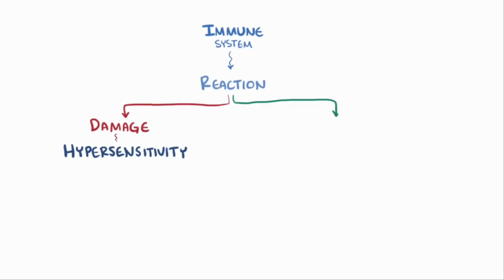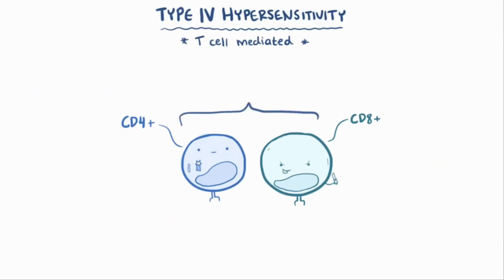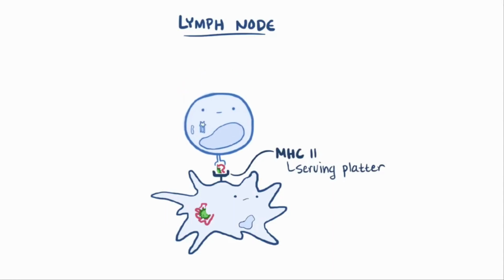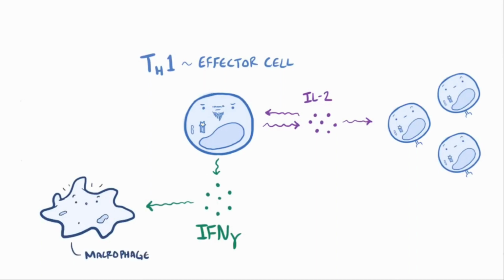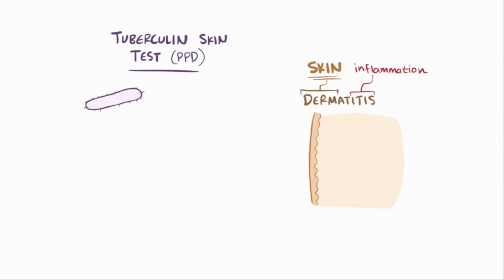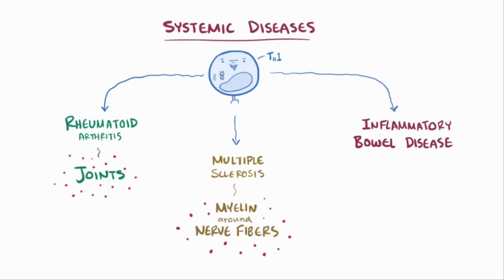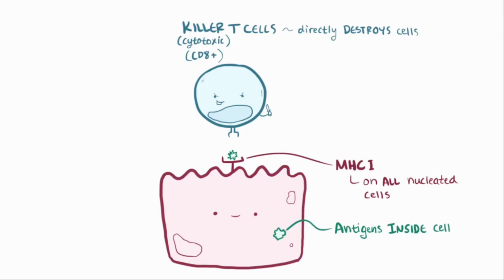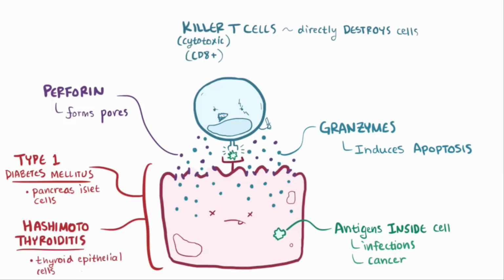"TYPE IV HYPERSENSITIVITY" T cell mediated (@medecosdr. )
Type IV Hypersensitivity Reaction
Type IV hypersensitivity reaction, or delayed-type hypersensitivity, is a cell-mediated response to
antigen
 exposure. The reaction involves
T cells
, not
antibodies
, and develops over several days. Presensitized
T cells
 initiate the immune defense, leading to tissue damage. A cytokine-mediated process is activated by T-helper cells while
cytotoxic

T cells
 directly release
cytotoxins
 to infected or dysfunctional cells, causing cell lysis. Clinical manifestations depend on the system involved, so
diagnostic tests
 rely on history and findings. Treatment includes controlling the effects of the immune response with
glucocorticoids
 and immunosuppressive therapy while managing the associated disease complications.
Hypersensitivity reaction
A “hyper” or exaggerated response to what should be considered harmless environmental antigens
Types I, II, and III are immediate reactions occurring within 24 hours.
Type IV reaction develops over several days.
Cell-mediated hypersensitivity reaction
Unlike the other hypersensitivity reactions, which are mediated by
antibodies
 (Abs), type IV involves antigen-specific effector
T cells
Does not occur until 24–72 hours after exposure of a sensitized individual (thus, delayed-type hypersensitivity)
The delay is due to the time required for T cell differentiation, cytokine and chemokine
secretion
, and accumulation of
leukocytes
 at the site.
Pathophysiology
T cell function
Type IV hypersensitivity reactions do not involve
antibodies
Instead,
T cells
 are involved. Major types:
T-helper (Th) cells
CD4+
T cells
/Th cells
Regulate immune response by secreting
cytokines
 that activate
B cells
, other
T cells
, and phagocytes
Cytotoxic

T cells
CD8+
T cells
/Tc (
cytotoxic
 or killer
T cells
Directly kill cells or utilize
cytokines
 in an immune response